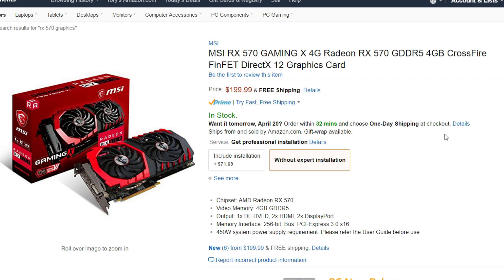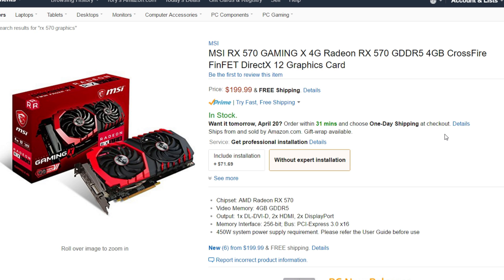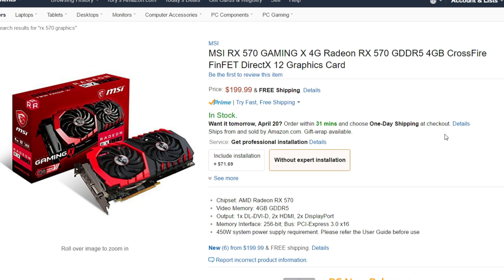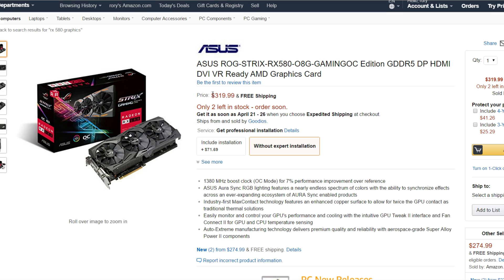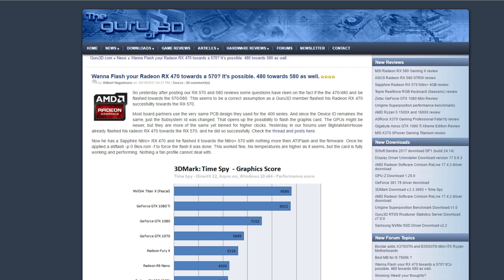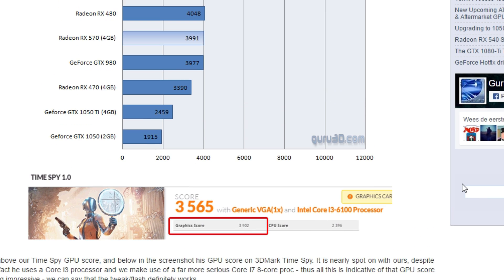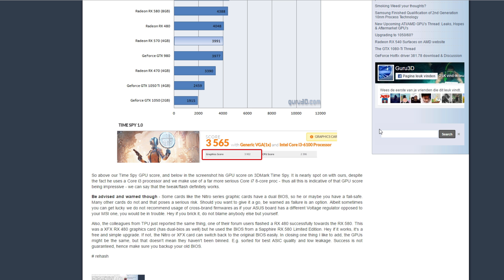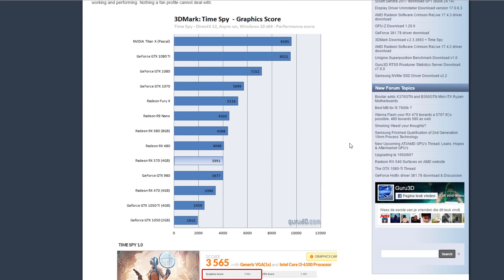The RX570 & RX580s Are OUT! Are They Worth Buying?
Today i show you that the new RX580 and the RX570 are released and available on Amazon, these cards have an increased Core clock speed of up to 1380Mhz compared to the old 1260Mhz on the RX400 series. So the only increase in hashrate should be seen in coins like Zcash (ZEC), Monero (XMR), Pascal (PASC), ... that are core intensive coins. The memory of these cards should still make them get to the usual or slightly increased hashrate on mining Ethereum (ETH)/Ethereum Classic(ETC) + (Our secret coin) but i would not recommend buying these over the rx 400 series.

Recommended RX570:

Recommended RX580:

BuriedONE Blockchain Community (BBC.. Lol?) Discord